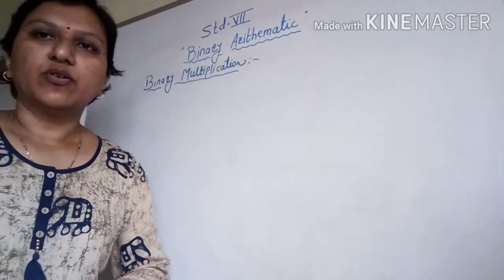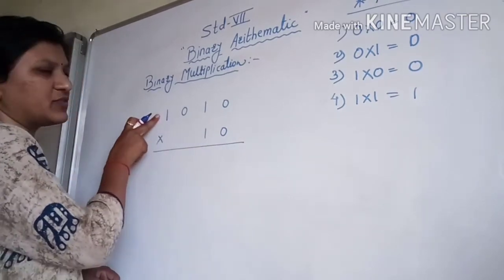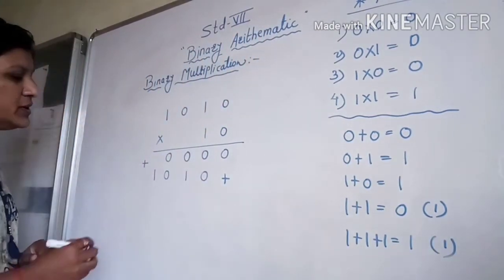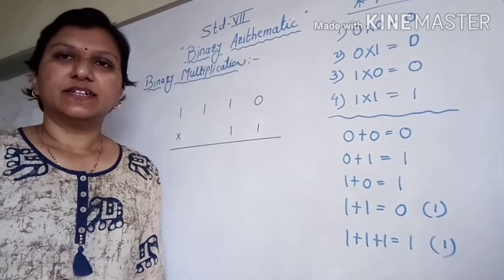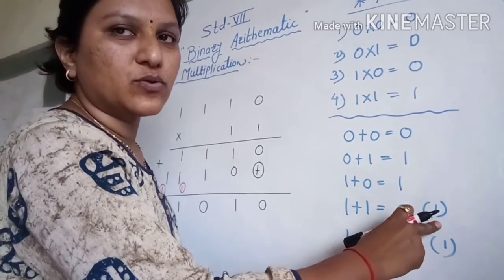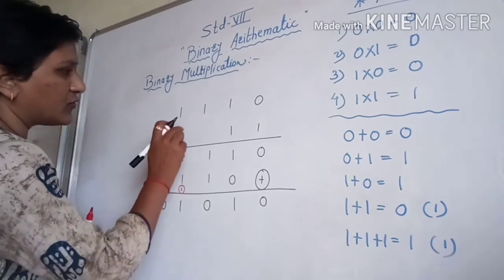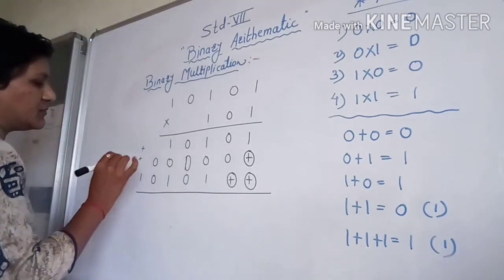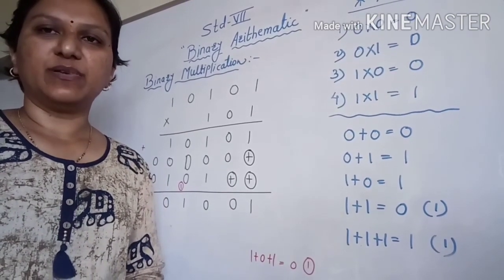Class 7 Binary Multiplication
Explanation about rules and steps to perform binary multiplication.